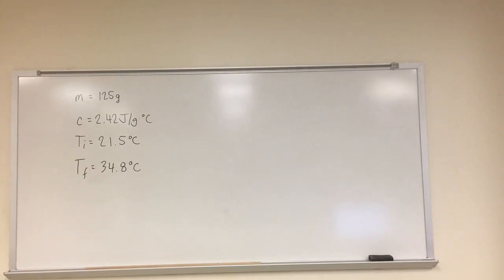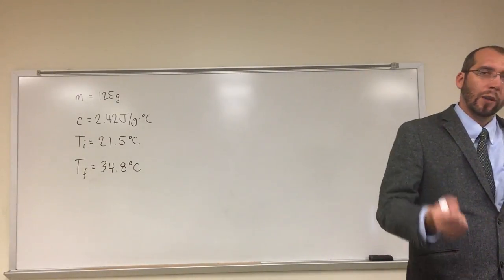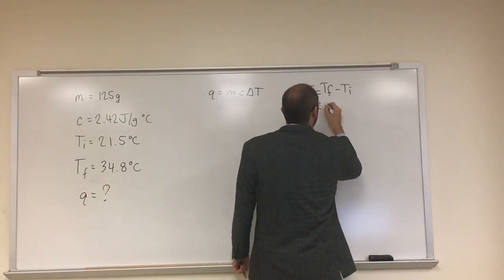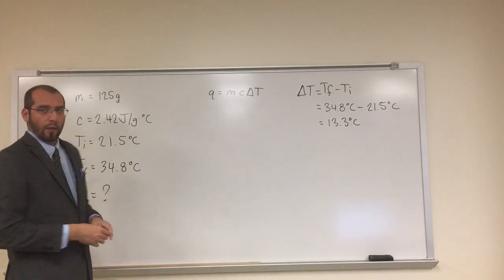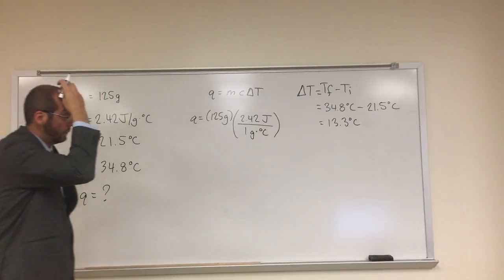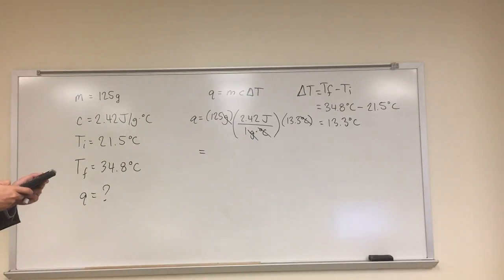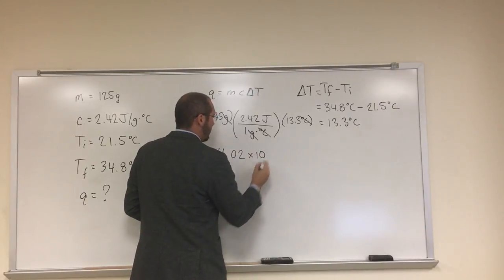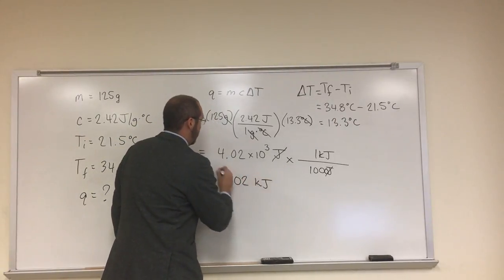Specific Heat Capacity - Heat Absorbed 009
How much heat must be absorbed by 125 g of ethanol to change its temperature 21.5 °C to 34.8 °C? (c=2.42J/g°C)
INTERVIEW
1) Revell, K. (November 16, 2016) “An Interview with Heath Giesbrecht, Part I” The Macmillan Community
2) Revell, K. (November 16, 2016) “An Interview with Heath Giesbrecht, Part II” The Macmillan Community
INTERDISCIPLINARY ART LECTURE:
1) Giesbrecht, H., Peet, K. (January 20, 2016) “Translating Failure” WEDGE_SPACE